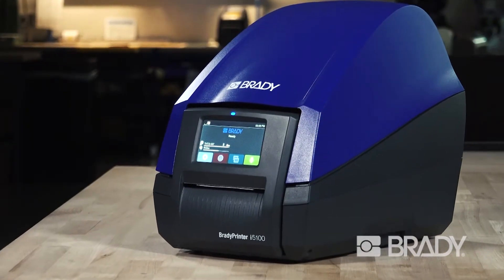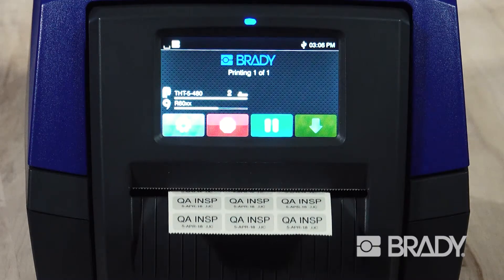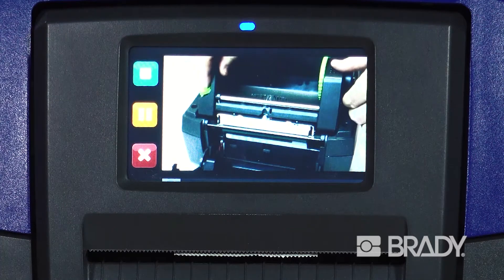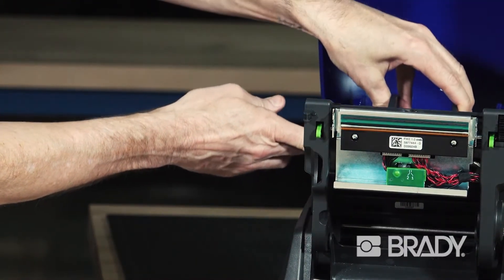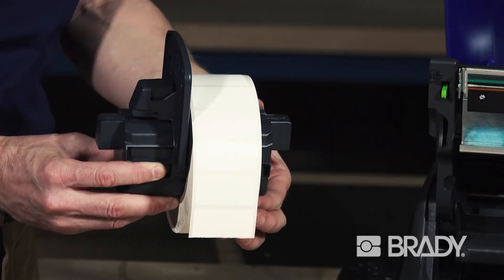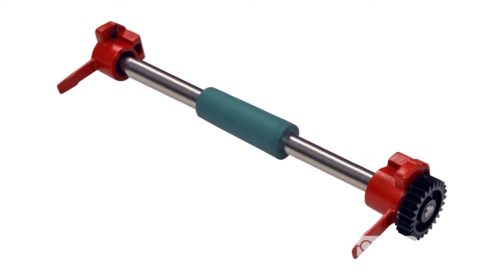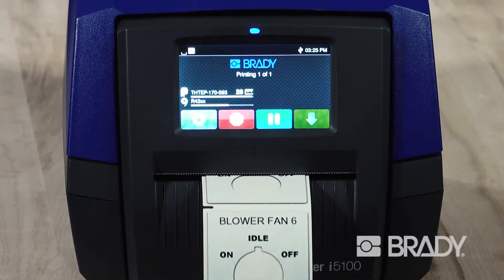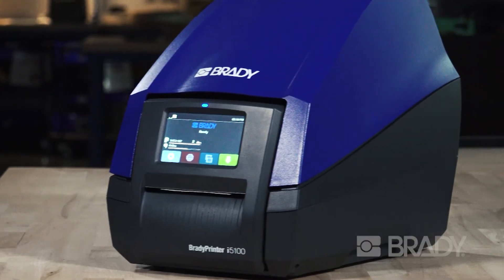Brady i5100 Label Printer Overview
The BradyPrinter i5100 Industrial Label Printer makes printing easier with simple setting changes.